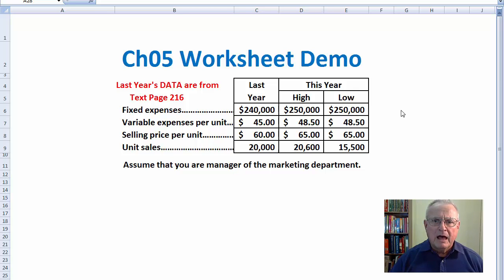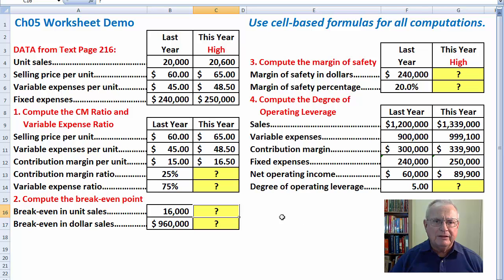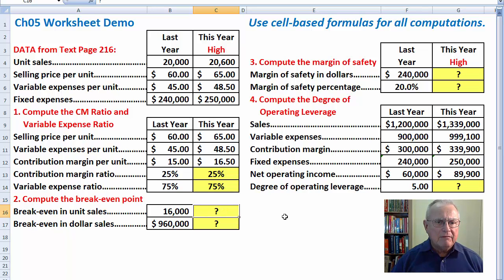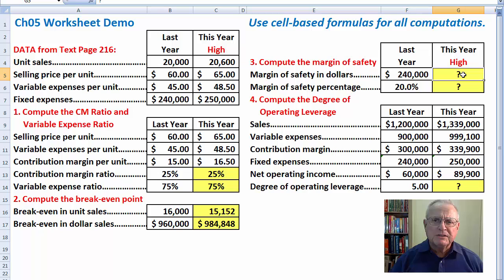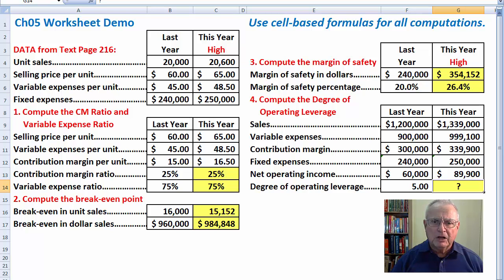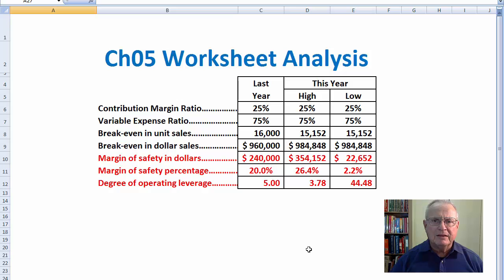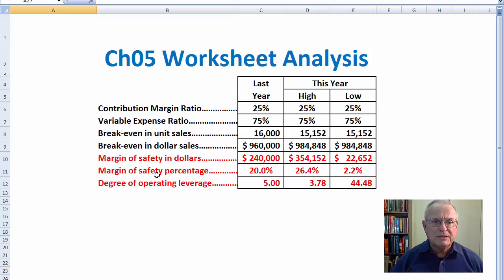Ch05 Worksheet Demo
This video shows how to calculate the contribution margin ratio, variable expense ratio, break-even points, margin of safety, and degree of operating leverage using cell-based formulas.  It also introduces you to analysis techniques.